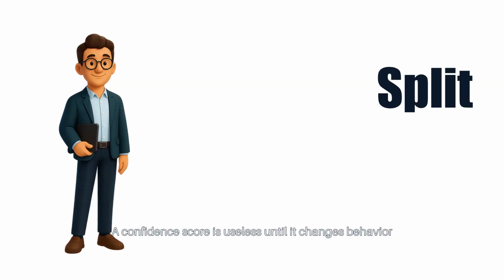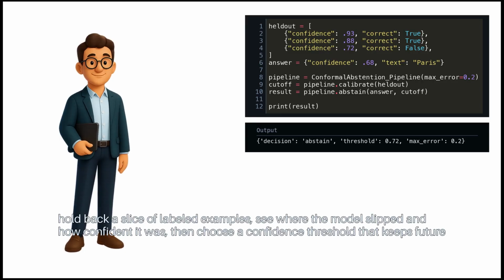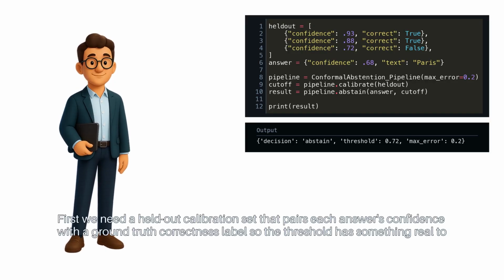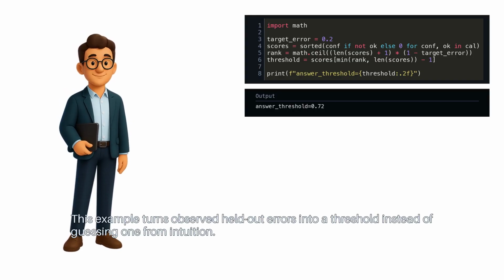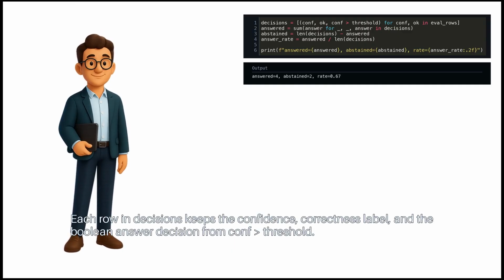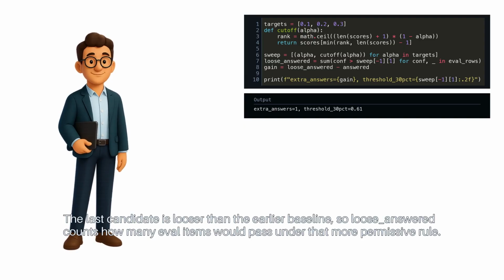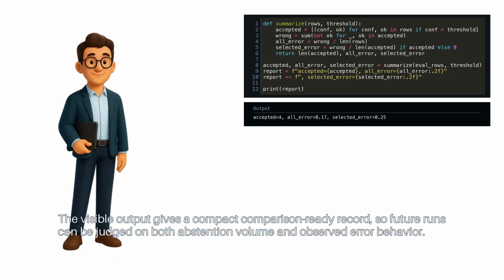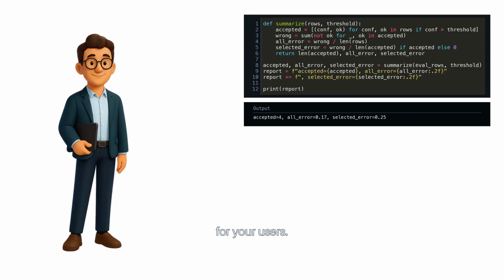Conformal Prediction for LLM Abstention: Calibrate to a Target Error Rate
Split conformal calibration turns held-out errors into an abstention threshold—learn how to build a decision rule tied to a target error.
Implement a compact Python pipeline to compute a conformal cutoff (using math.ceil), produce accept/abstain decisions for LLM outputs, and measure answer_rate vs selected_error.